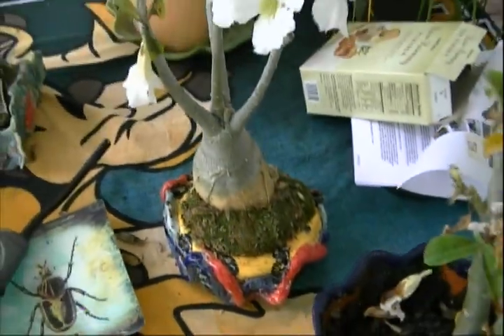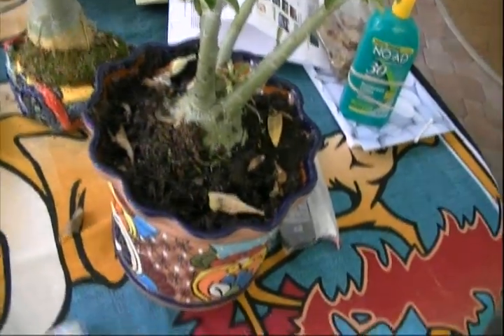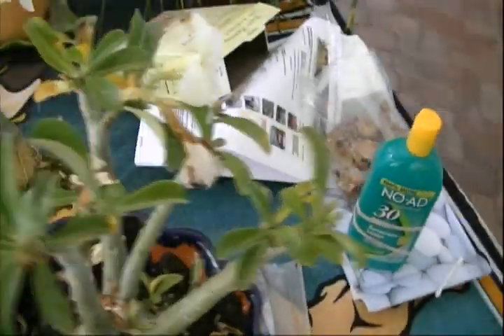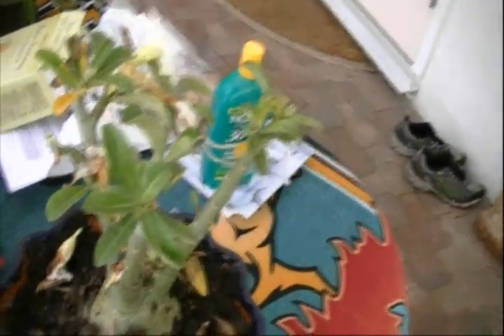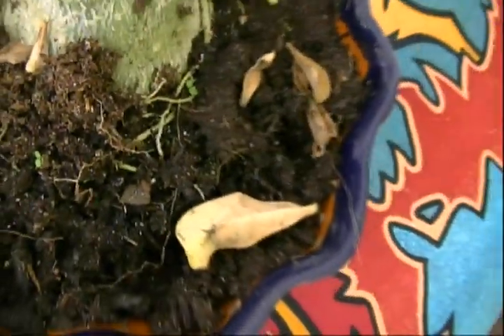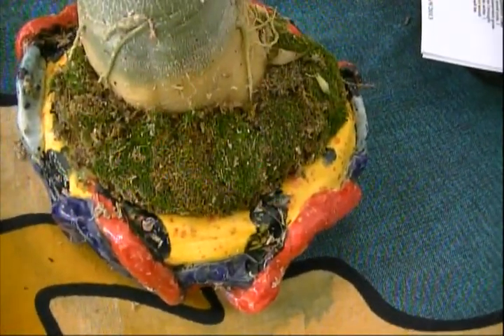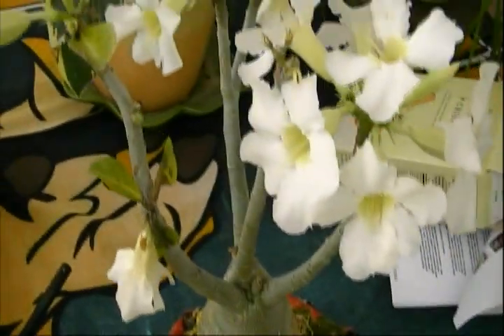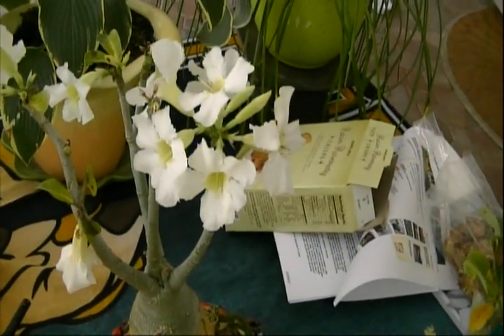Bonsai the New Easy Method # 96 Soil versus Sphagnum Moss © 2013-17 Dr. G.M.Levitt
We look at two plantings done at the same time, one in soil and one in sphagnum moss. Which did better?

© 2013-17 Dr. G.M.Levitt These are old files that often have not been edited, and I am no longer able to edit them. Sorry about that.